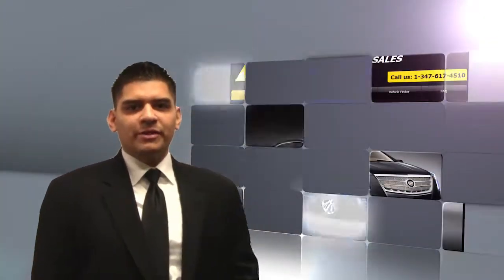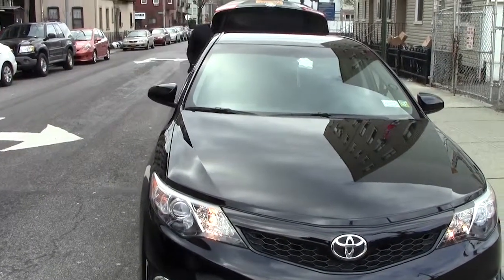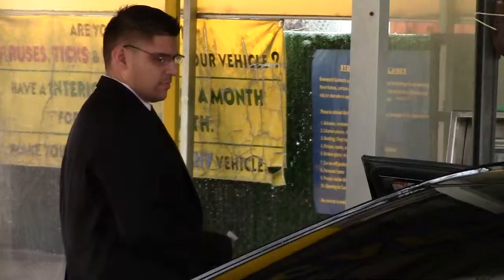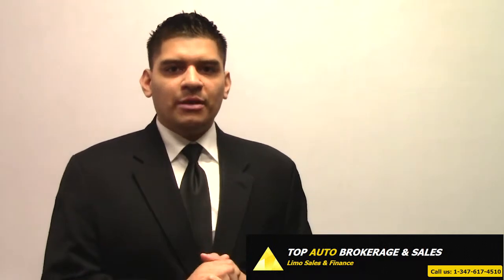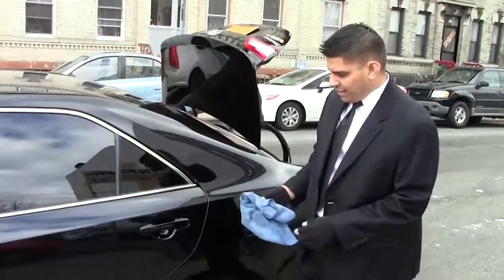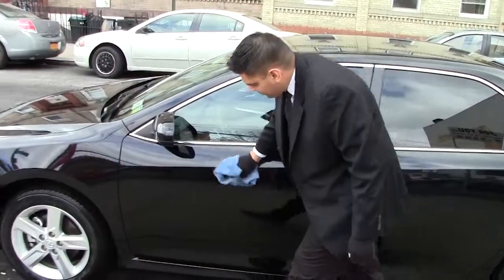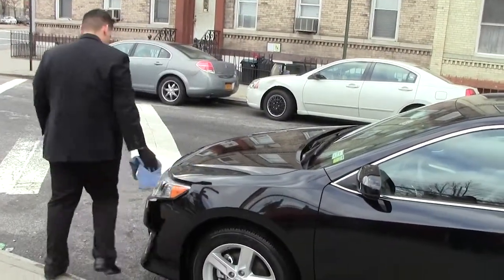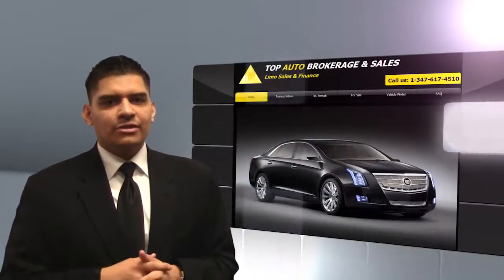Limo Driver - Basic limo preparation.